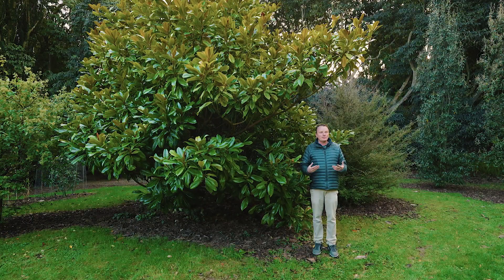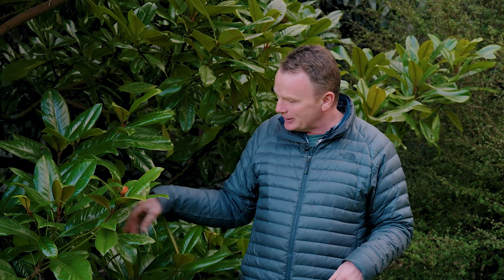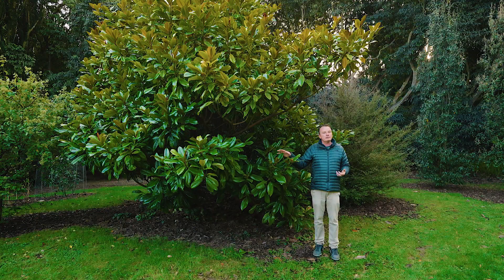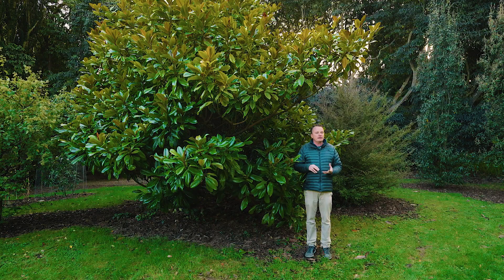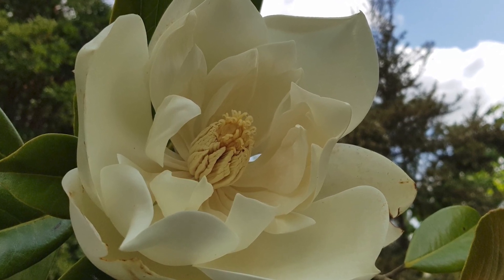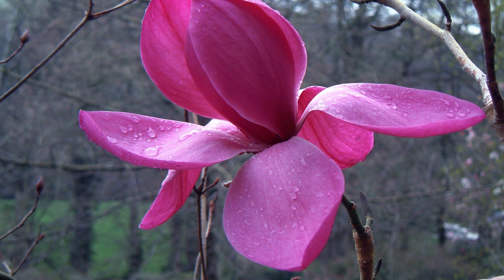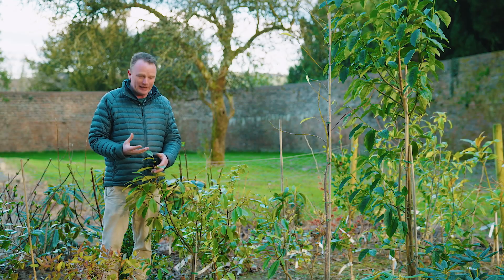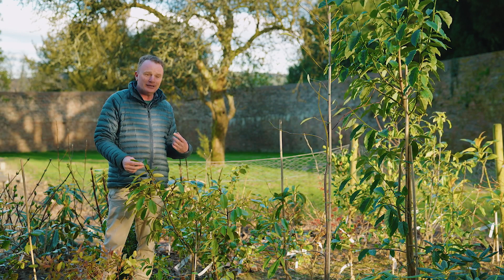Three Favourite Magnolias